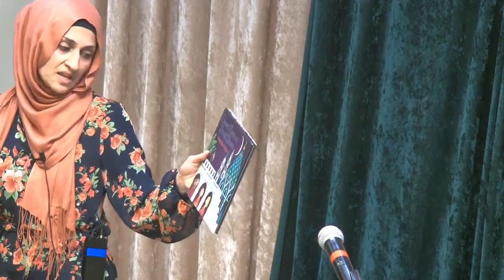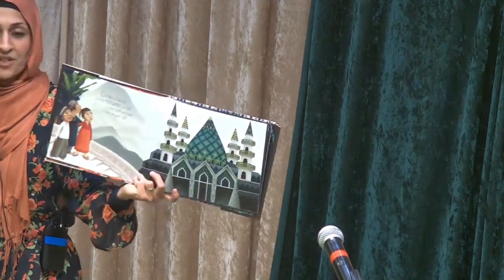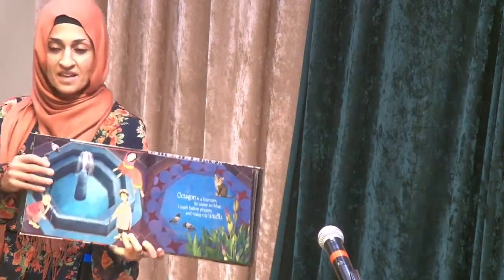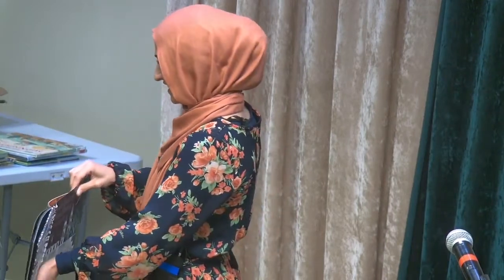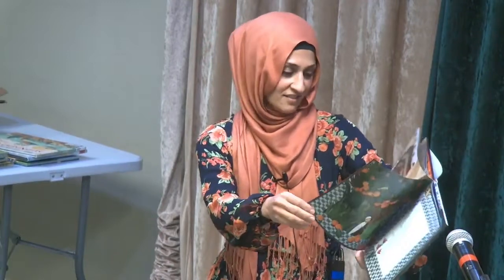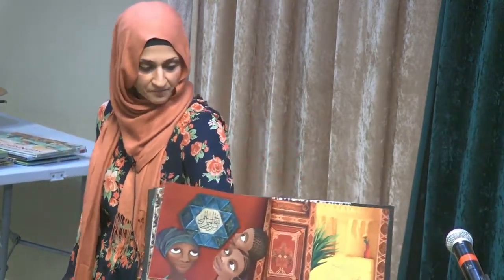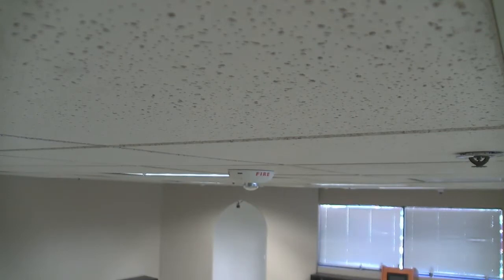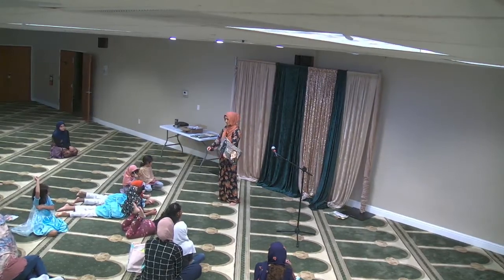Crescent Moons and Pointed Minarets: A Muslim Book of Shapes | Islamic Story Time with Khala Sahar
Crescent Moons and Pointed Minarets: A Muslim Book of Shapes is written by Hena Khan, illustrated by Mehrdokht Amini and read by Khala Sahar.

Magnificently capturing the shapes of Islam, this acclaimed book that inspired curiosity and conversations about world religions and cultures is now available in paperback.

From a crescent moon to a square garden to an octagonal fountain, this breathtaking picture book celebrates the shapes-and traditions—of the Muslim world. With stunning illustrations, a rhyming read-aloud text, and strong backmatter, Crescent Moons and Pointed Minarets will inspire questions and observations about world religions and cultures, and is equally at home in a classroom reading circle as it is being read to a child on a parent's lap.

• A BOOK ABOUT MUSLIM CULTURE, CREATED BY MUSLIMS: There is a desperate need for books about diverse cultures, created by people originating from that culture, including books about Islam and contemporary Muslim life. Both the writer and illustrator identify as Muslim: The illustrator is Iranian and lives in London, while the writer is Pakistani American and lives in Rockville, Maryland.
• COMPELLING AUTHOR: Hena Khan is a dynamic, charismatic speaker, who does 40 school, community center, and mosque visits a year, and regularly sells out spaces that hold 300+ people. She is active in her local Muslim community as well as the larger Muslim writing community, regularly speaking on panels and attending conferences.
• AWARD-WINNING ILLUSTRATOR: Mehrdokht Amini received the 2016 Children's Africana Book Award for her book Chicken in the Kitchen and has been nominated for the prestigious Kate Greenaway medal.
• AN EFFECTIVE WAY TO COUNTER ANTI-MUSLIM BULLYING: There is nothing like reading books to understand another culture and increase understanding and empathy.

About the Facilitator
Sister Sahar grew up in Southern California and earned her bachelor's degree in psychology from the University of California - Irvine (UCI). She went on to work as a behavioral therapist for autistic children for many years. After having her own two boys, she dedicated her time to raising and homeschooling them. She enjoys working with children and she is inspired by their love and curiosity for life and Allah’s creation.

This special talk was delivered at the Muslim Community Center - East Bay (MCC East Bay) in Pleasanton, California on August 27, 2022.